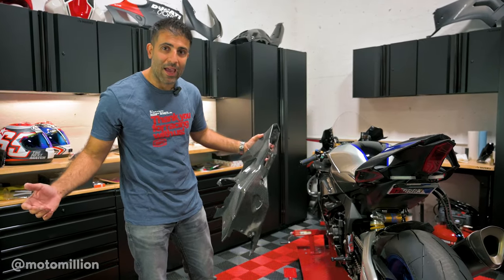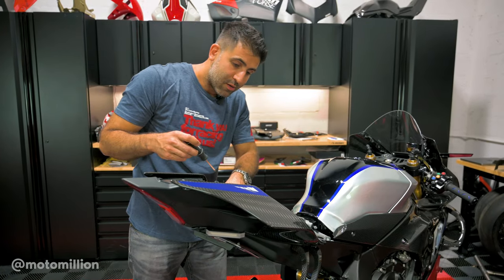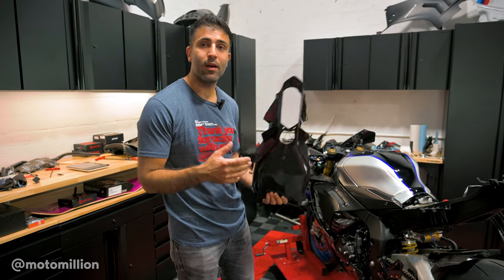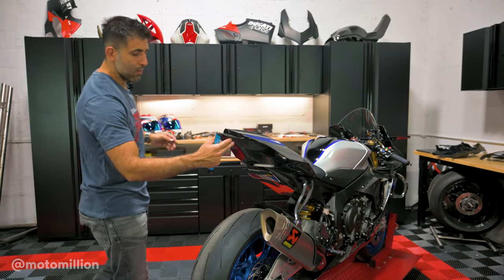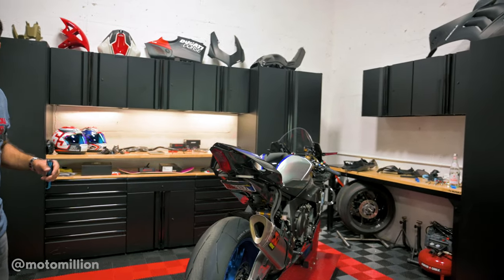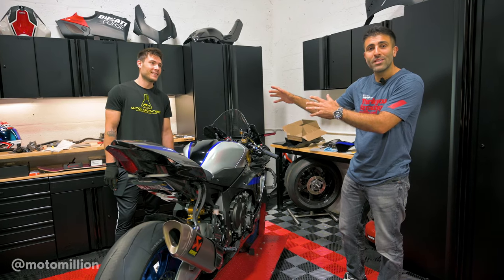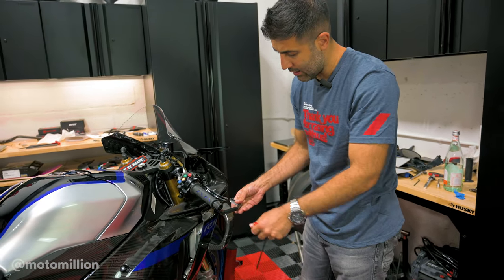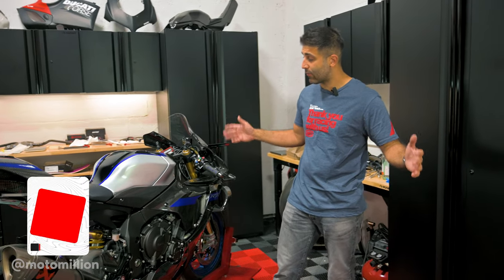Dressing Up Our Yamaha R1M! Carbon Subframe Cover, Brake Lever Guard & More! | R1M Series Part 16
We are nearing the end for the R1M!

Some final pieces to dress up our Yamaha R1M are going on today. To start, we've got the new Carbon Fiber Subframe Cover which really takes the bike to another level. It brings carbon fiber from factory, we added the carbon fiber belly pan, side tank panels and inner side fairings, but this subframe cover really completes the look.

Nearly no black plastics are left on the bike, and it looks amazing.

We also got our good friend Nicolas from Autolaboratory to install the OEM side fairing stickers to complete the OEM livery. When adding the carbon fiber inner side fairings, we missed those stickers and are happy to get them back on!

And lastly, we add the carbon fiber brake lever guard.